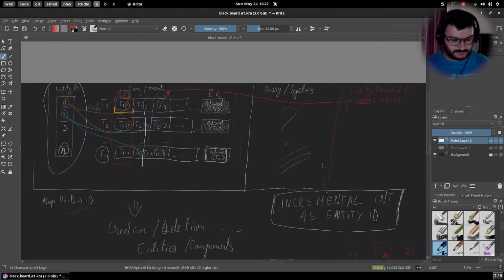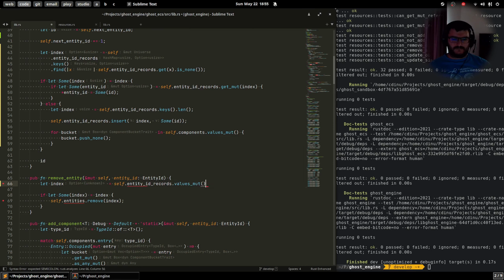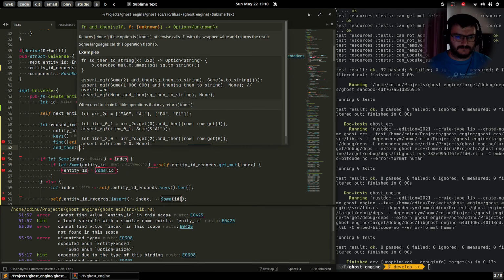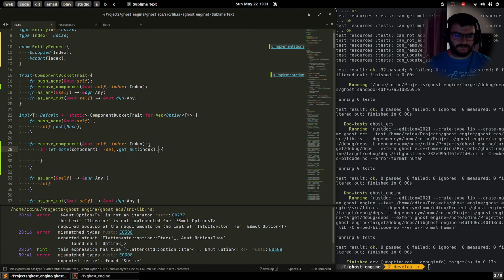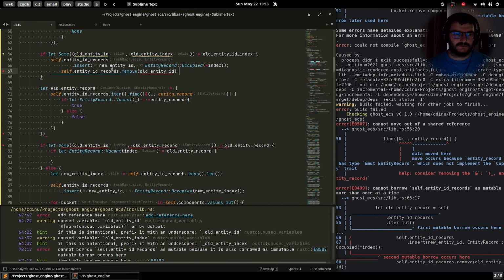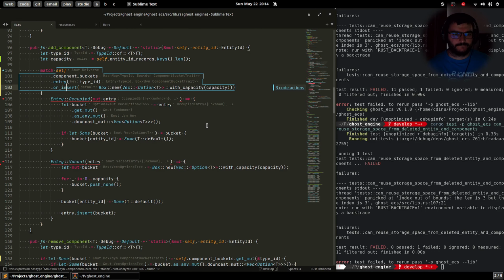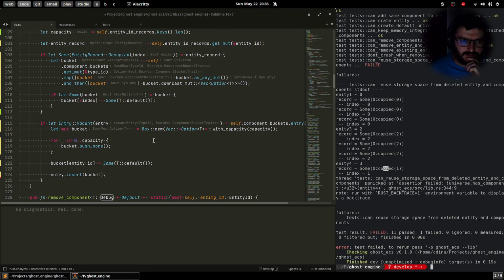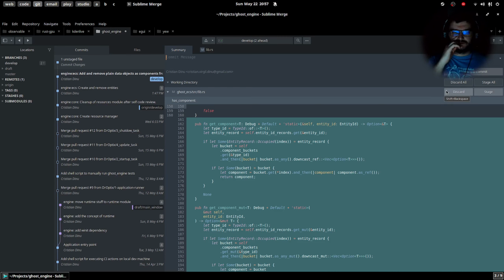#9 Entity Component Systems // Part 2: More Entities and Components // GhostEngine Dev Log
In this video we continue our journey in implementing a simple ECS for GhostEngine.

We improve the storage of components by reusing unused space that was left behind when we deleted an entity and the corresponding components.

We also add a way to interact either read only or with mutability with the components attached to an entity.